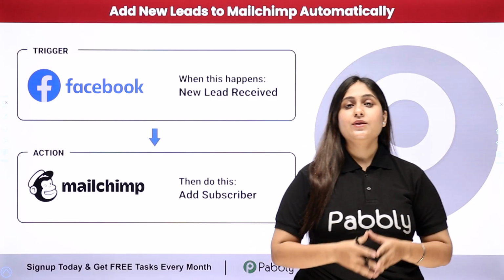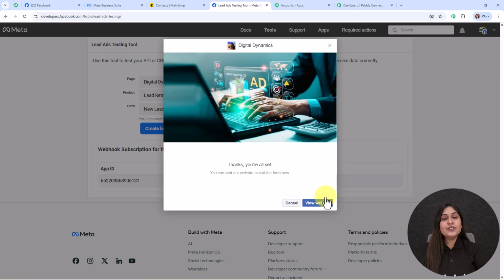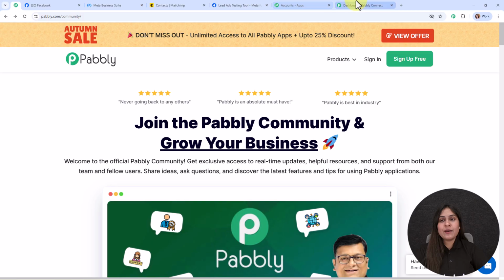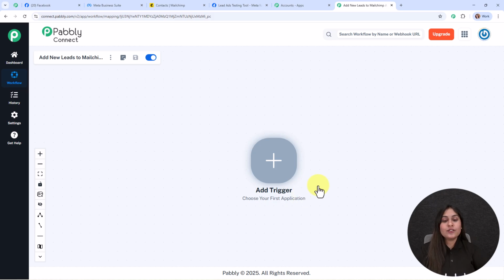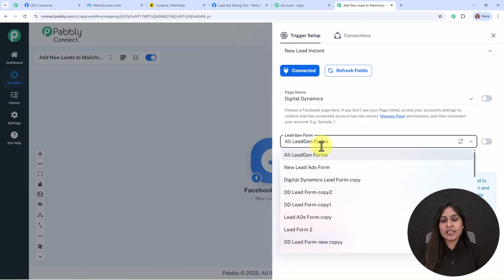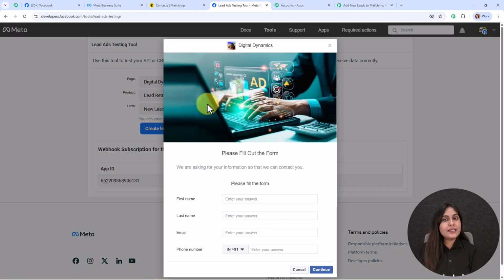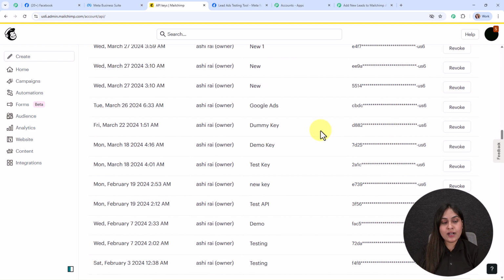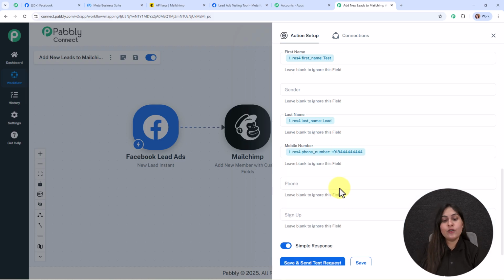Add New Leads to Mailchimp Automatically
In this video, you'll learn how to automatically add new leads to Mailchimp without any manual data entry. We’ll demonstrate how to integrate your lead generation tools, ensuring that every new lead is captured and transferred seamlessly into your Mailchimp account. Pabbly Connect simplifies this process by automating the connection between your lead source and Mailchimp, eliminating the need for repetitive tasks. This setup not only saves you time but also enhances your email marketing efficiency by keeping your audience up-to-date with no extra effort.

Use Case:-

I run an online fitness coaching business, and I collect leads from different sources like my website and Facebook ads. Earlier, I had to manually upload these leads to Mailchimp to send them newsletters and fitness tips, which was quite time-consuming.
Now, with this automation, every new lead that signs up through my forms is instantly added to Mailchimp as a subscriber. They automatically start receiving my welcome email series and weekly workout plans, keeping them engaged from day one without any manual effort.

Benefits of Pabbly Connect:

1. Automation: Save time, money, and resources by automating tasks.

2. Integration: Connect various web services to create efficient workflows.

3. Security: Enjoy industry-standard security for your data.

4. Scalability: Easily add new applications and services to your workflow.

5. Cost-effective: Choose from plans suitable for different business sizes, with no charges for internal tasks.